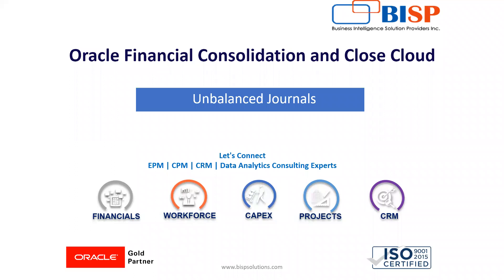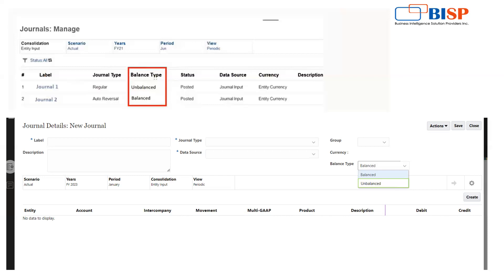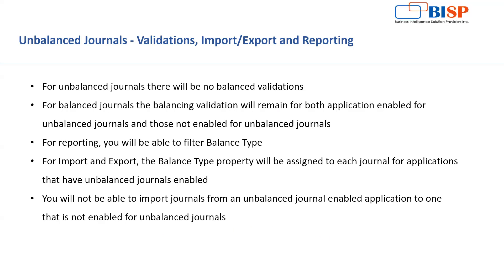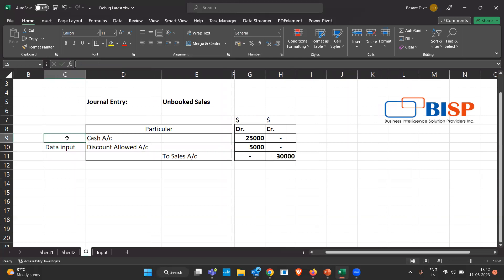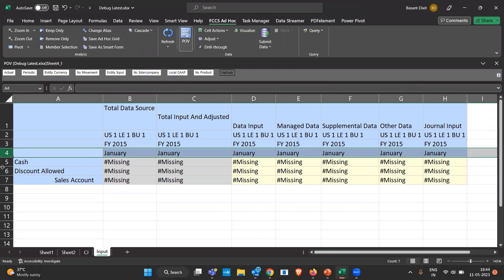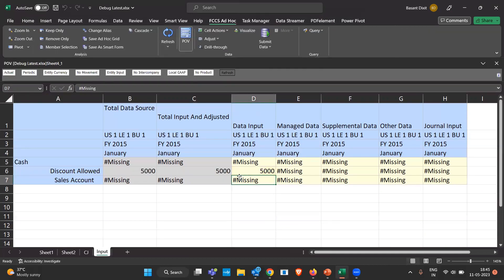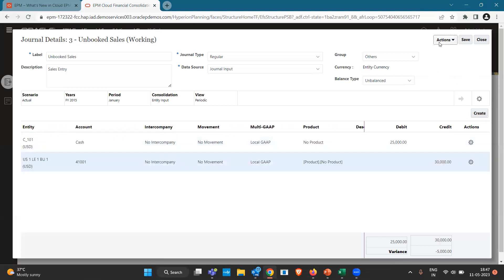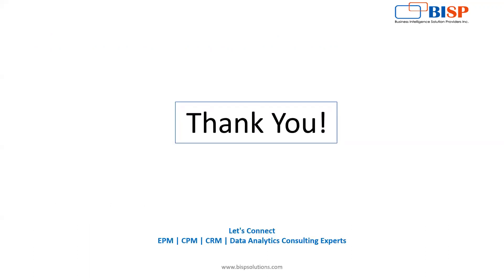Oracle FCCs Unbalance Journals | Oracle FCCs Journal Posting | Oracle Financial Consolidation | BISP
This is another excellent video on Oracle FCCS (Oracle Financial Consolidation and Close Cloud).
In this video we learn, Oracle FCCs Unbalance Journals | Oracle FCCs Journal Posting | Oracle Financial Consolidation | BISP.

Oracle FCCs Implementation
For Video Tutorial: